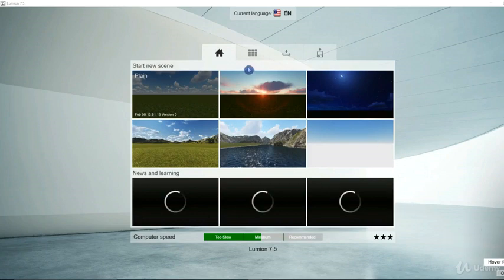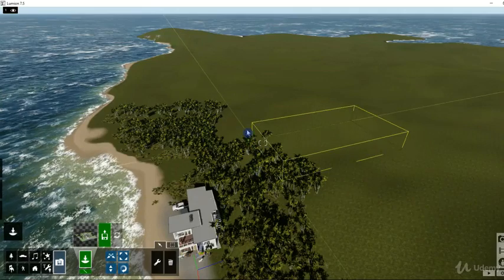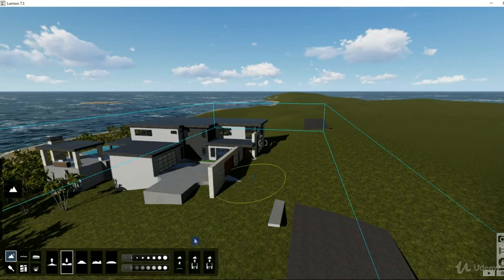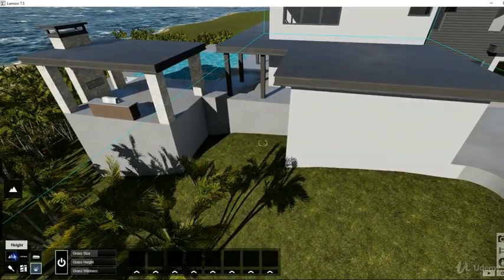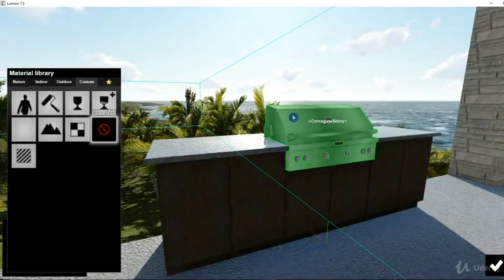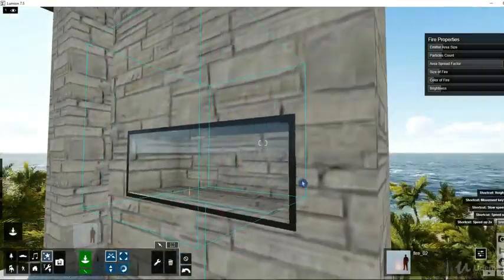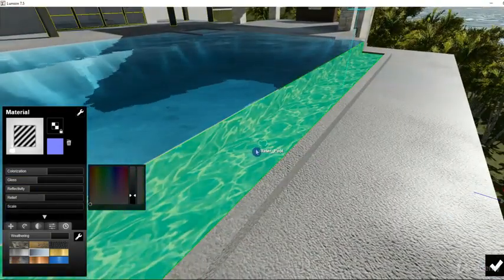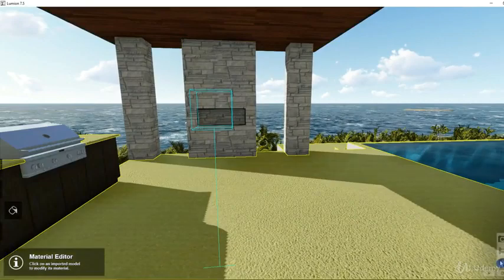Sketchup + Lumion 7.5 Importing your Sketchup Model and editing Materials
Sketchup Architect Rendering with Lumion 7.5
Learn how to import a sketchup model into Lumion, edit materials, lighiting, render and animate.